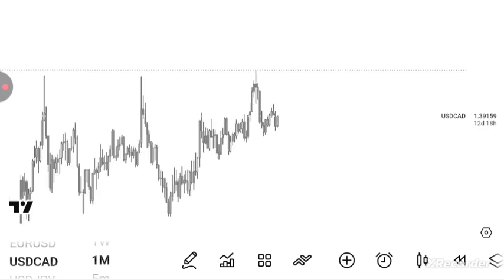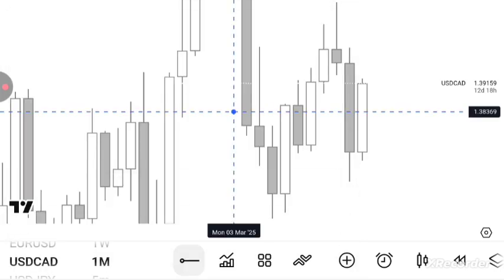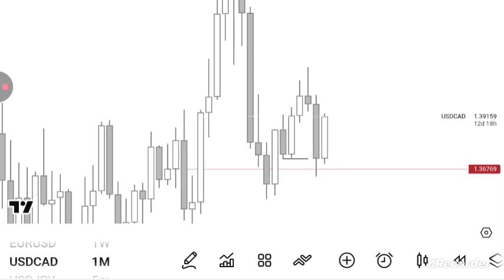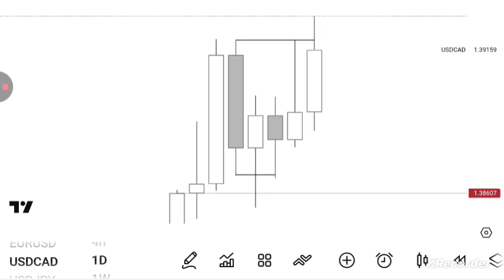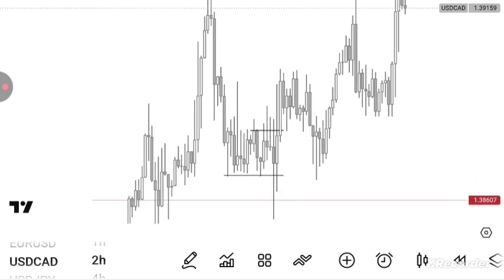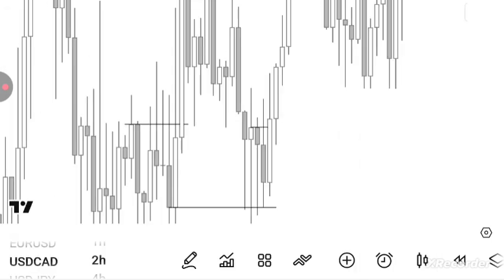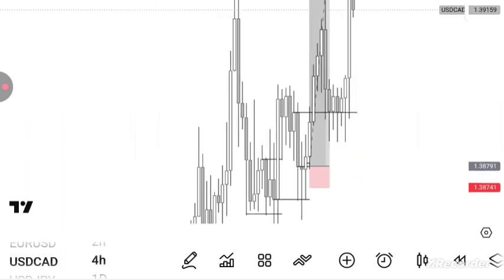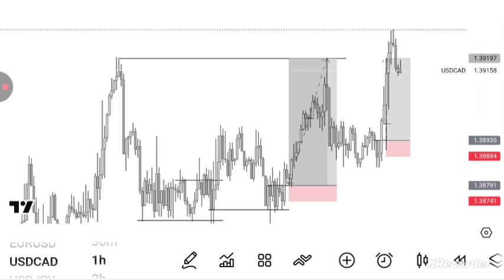USDCAD TRADE BREAKDOWN WITH JEYTRADES || SLK+CRT